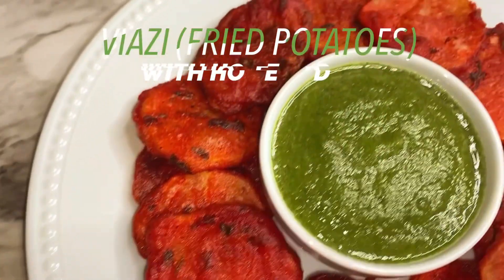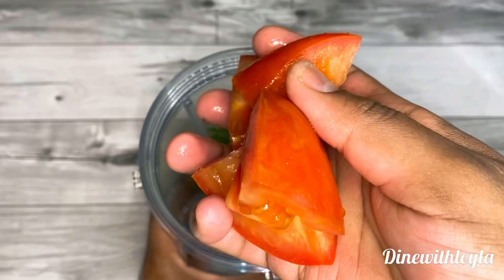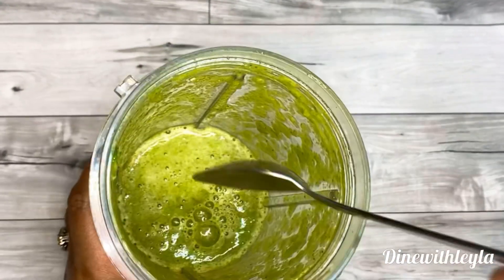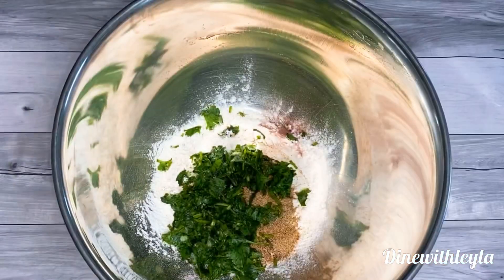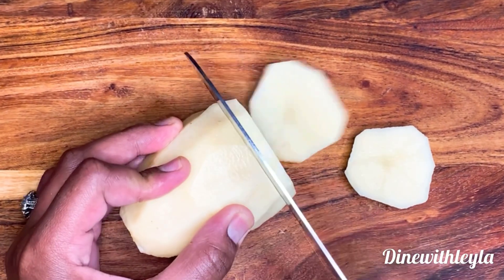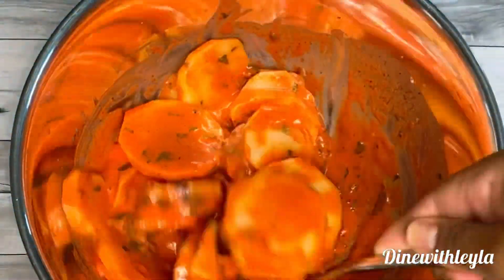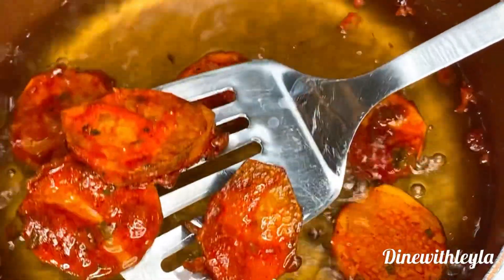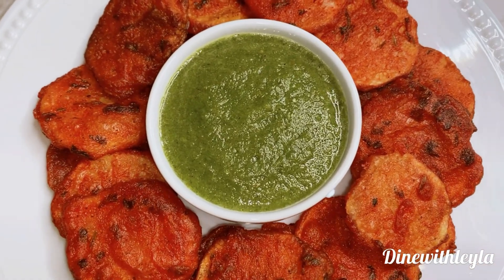Viazi Karai (Fried Potatoes) with Homemade Spicy Sauce// Ramadan Recipe// Baradho Shiilan o Macaan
Viazi Karai (Fried Potatoes) with Homemade Spicy Sauce

Spicy Sauce Ingredients
* Green onions
* Cilantro
* Tomatoes
* Garlic
* Jalapeño
* Cumin powder
* Salt
* Black pepper
* Lemon juice

Spicy Sauce Method
1. To a blender add in all the ingredients
2. Blend till well combined
3. Refrigerate till ready to use

Batter Ingredients
* Plain flour
* Food coloring of choice (I used red)
* Salt
* Black pepper
* Chili powder
* Garlic powder
* Onion powder
* Coriander powder
* Cajun seasoning (optional)
* Fresh chopped cilantro (optional)
* Water
Additional Ingredient
* Potatoes
* Frying oil (I used vegetable oil)

Batter & Frying Method
1. In a bowl combine together all the batter ingredients
2. Wash & peel potatoes
3. Cut potatoes into thin slices (if you cut potatoes into large pieces cook them first till almost done)
4. Mix potatoes with batter
5. Heat frying oil on medium
6. Once oil is hot fry potatoes (don’t overcrowd pot)
7. Fry potatoes till they developed color and are fully cooked through
8. Serve with spicy sauce
9. Enjoy!